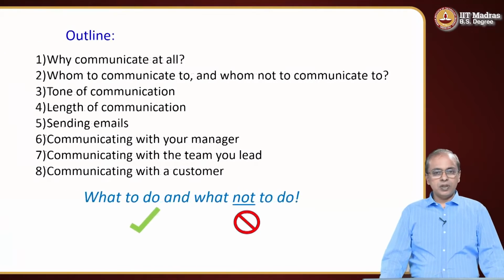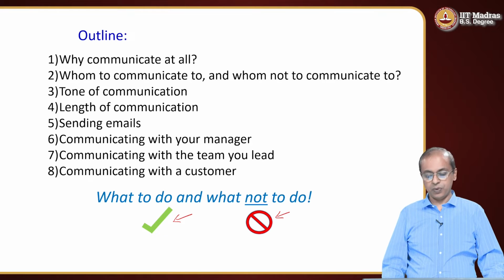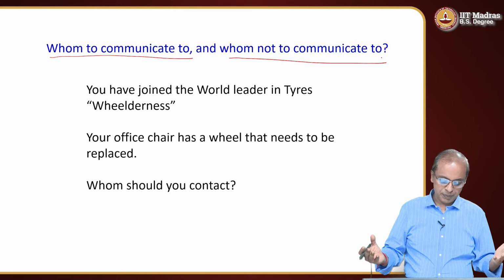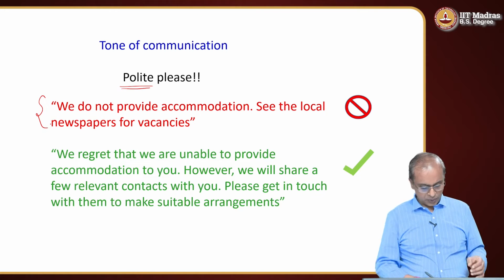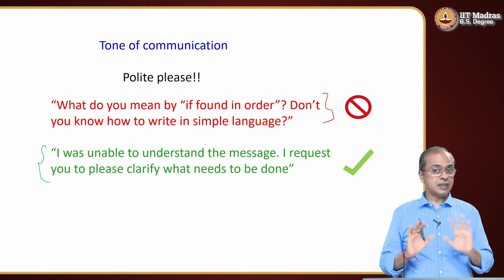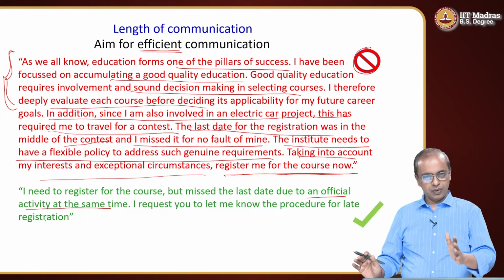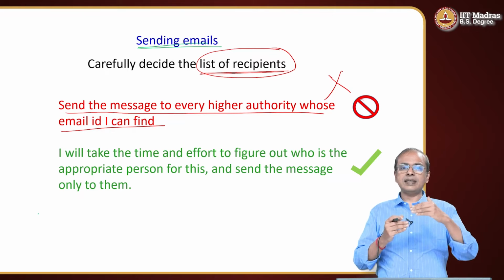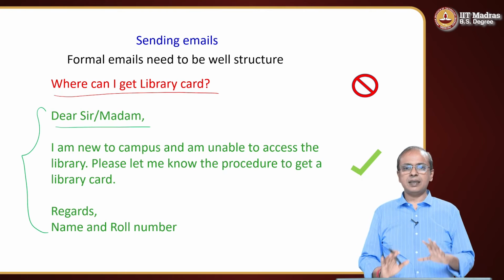W3_L1: Communication in a professional setting | email etiquette, feedback & workplace success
"Welcome to Week 3 Lecture 1 of the course ""Strategies for Professional Growth"" by Profs. Sivakumar M S , Lt Col Jayakumar , Prasanna G , Shiva Subramaniam , Kartic Vaidyanathan , Senthil A V , Prathap Haridoss.

Video Overview
This lecture dives into the crucial role of communication in a professional setting. Learn why communication is essential for sharing input, gaining credit, raising issues, and providing feedback. The session highlights how to choose the right audience, use an appropriate tone and length, and master email etiquette. You’ll also discover practical strategies for effectively communicating with managers, teams, and customers to enhance your career and contribute to organizational success. Real-world examples of both “what not to do” and “what to do” help illustrate the principles of professional communication.